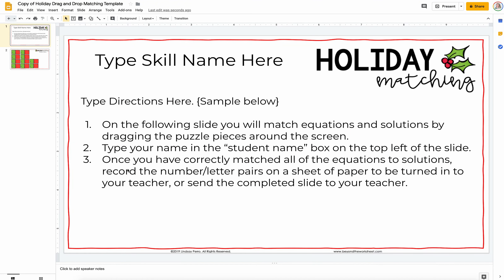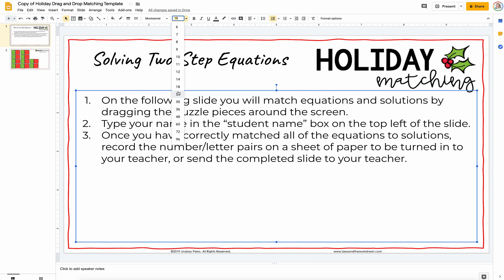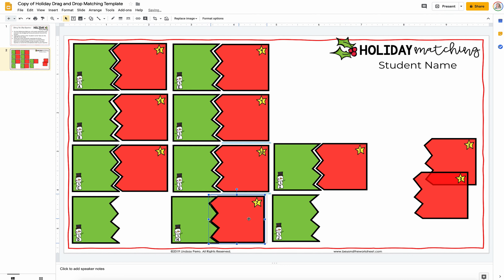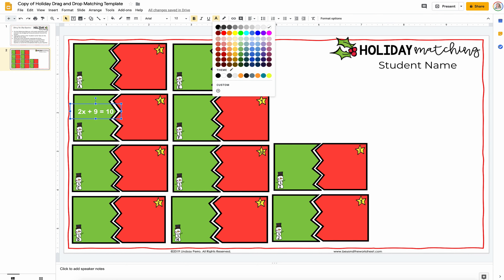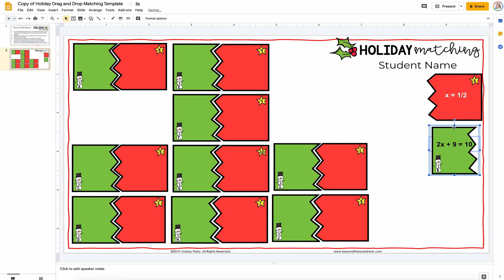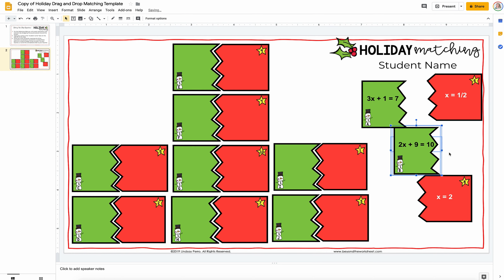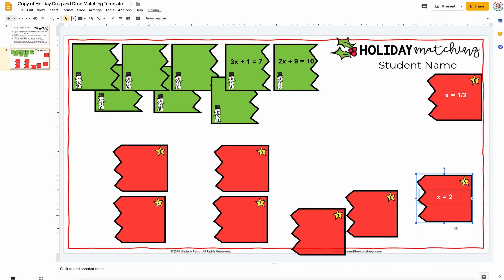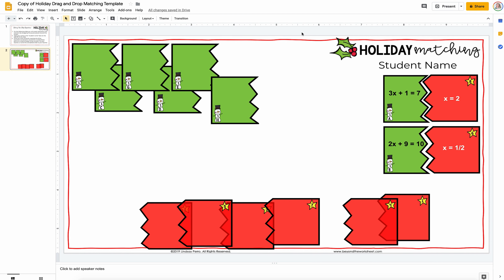Slides Holiday Drag and Drop Instructions